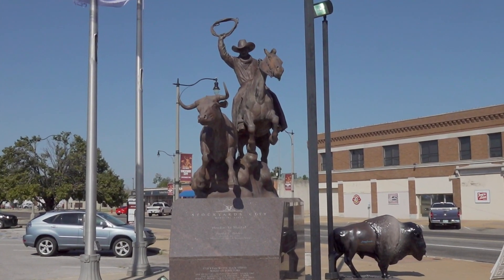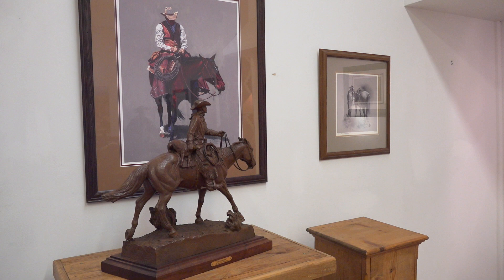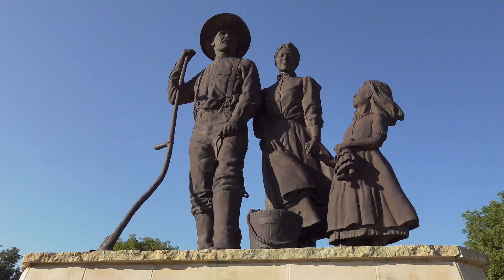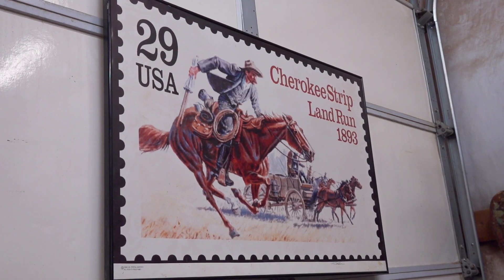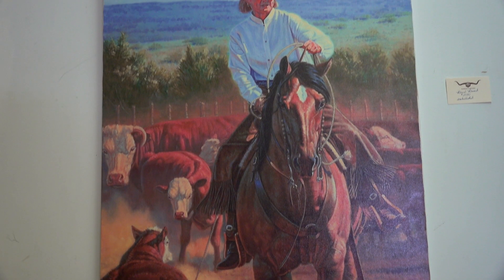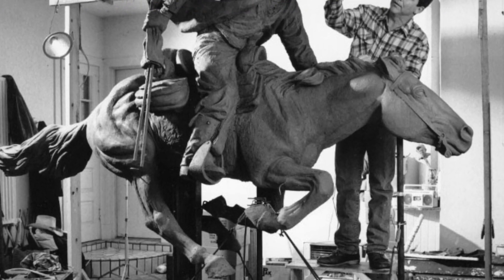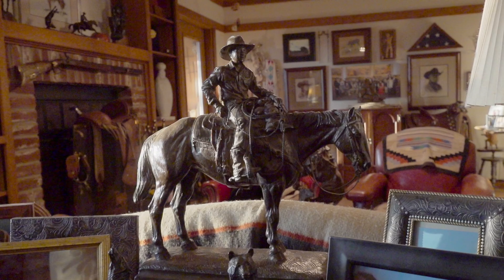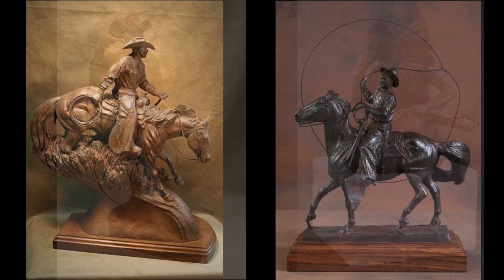The West in Bronze - the Art of Harold Holden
He's an Oklahoma cowboy, horseman, painter, and sculptor - still creating - thanks to a new pair of lungs. Meet acclaimed Western sculptor Harold Holden -on Today's Wild West!